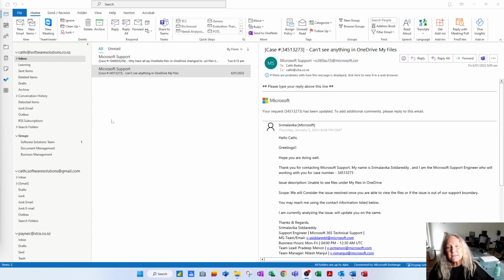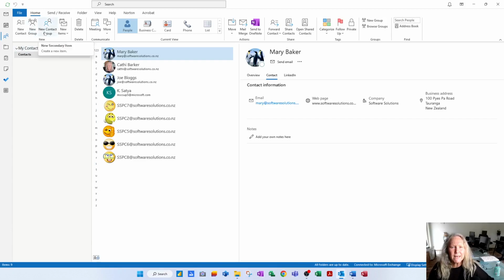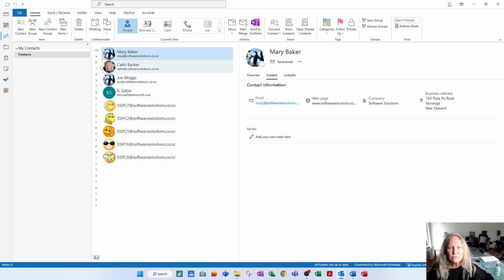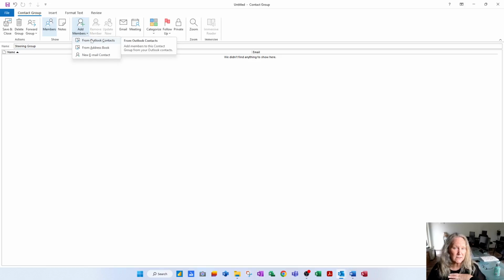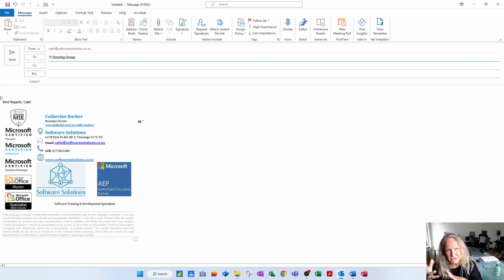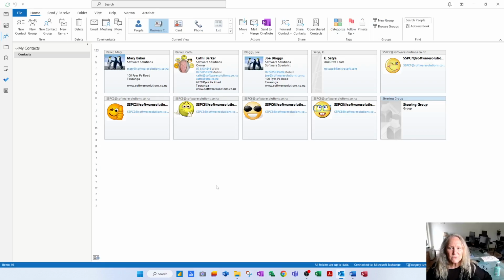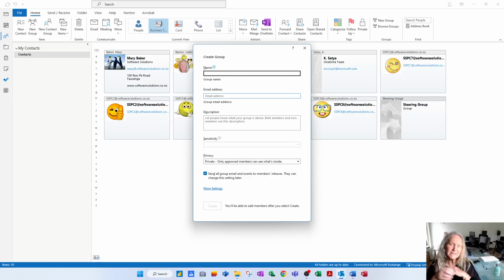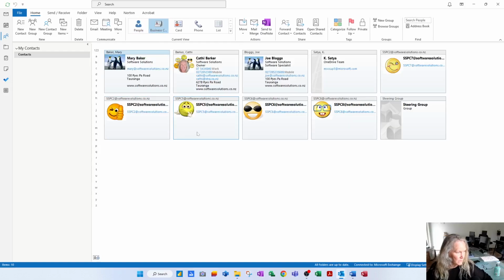Microsoft Outlook Video 3 - Contact Groups and Groups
Create and manage a Contact Group and it's members. Email and share a contact group and create a New Office Group.

Microsoft Outlook